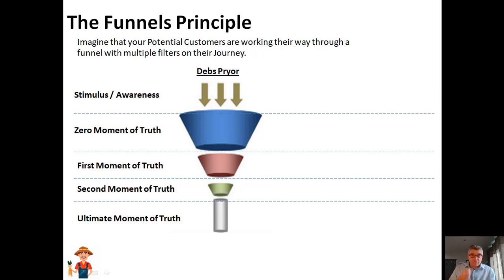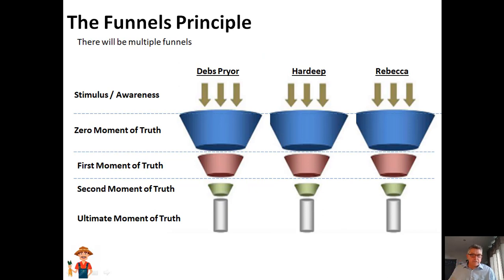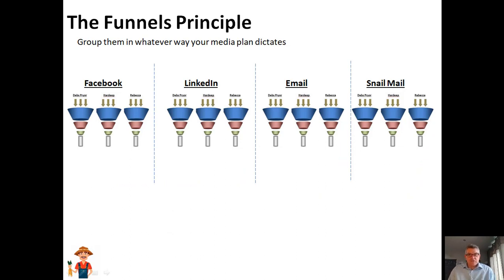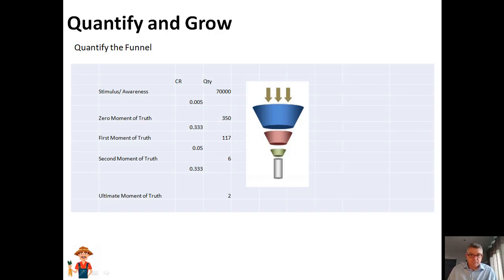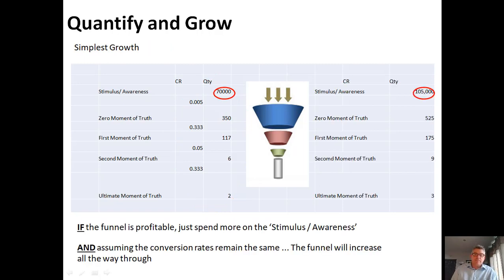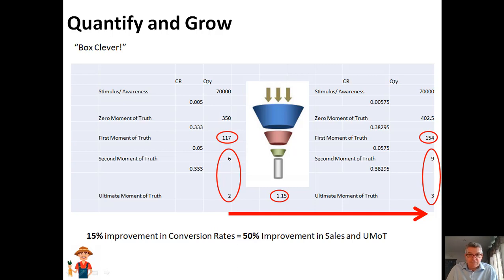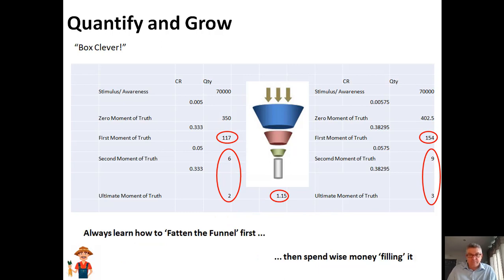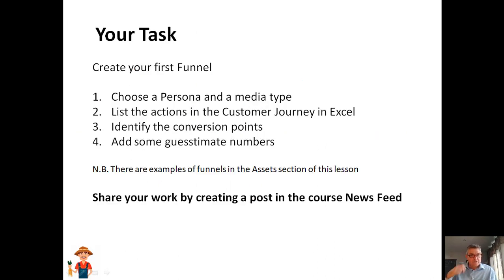GYOMS S4L1 v1a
Funnels Principle